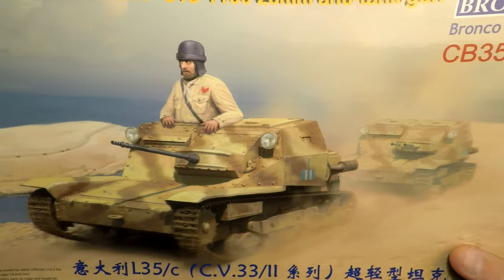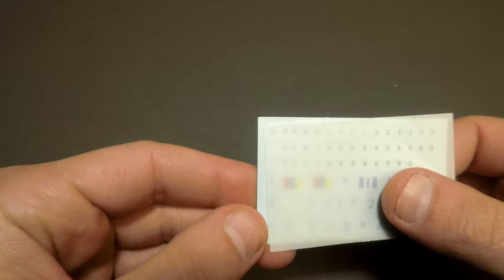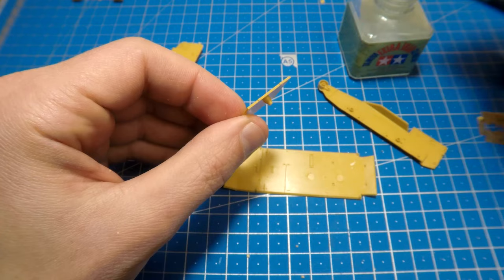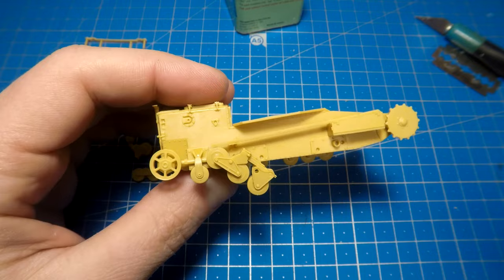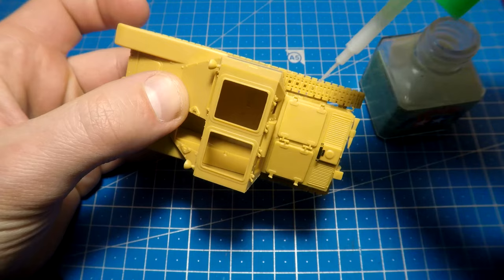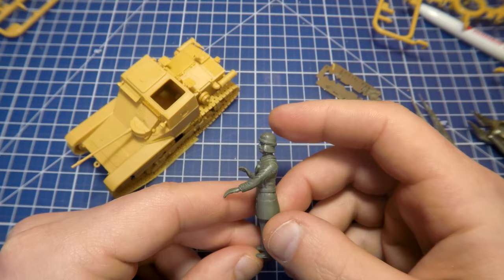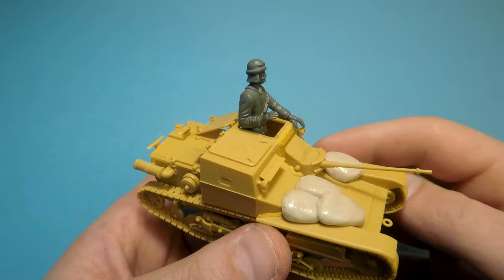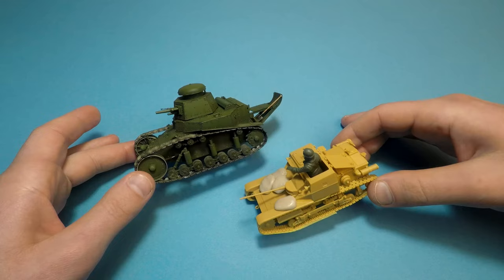Italian TANKETTE L3 Controcarro with 20mm AT-gun. Scale models in 1/35 from Bronco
Hello and welcome! Here it is ineresting and unusual kit - tankette L3 Controcarro with 20mm AT-gun in 1/35 scale, Bronco production. There are many modifications of this model - machine gun version, interior models, flamethrower, and this one AT. In this video we fully build this kit and also try to craft sand bags from epoxy resin.